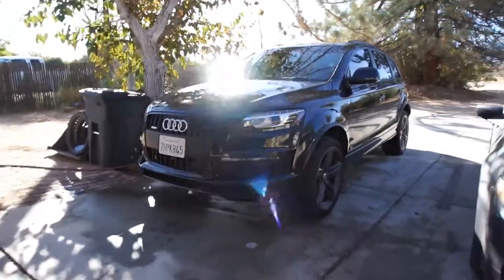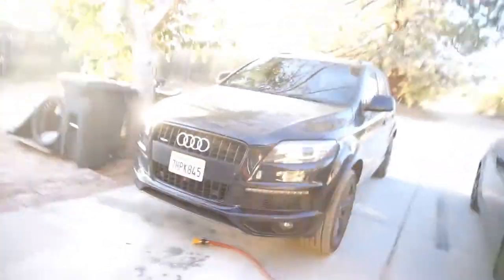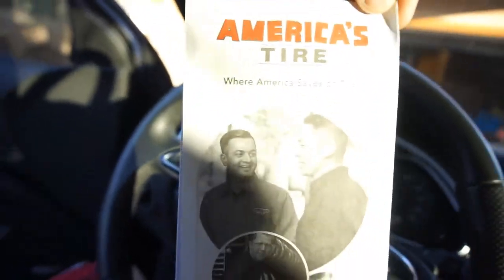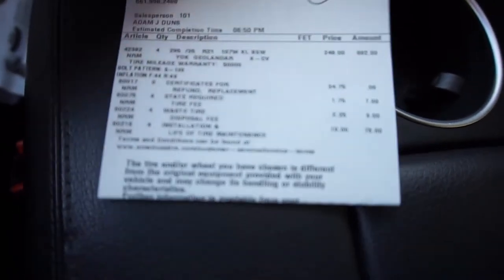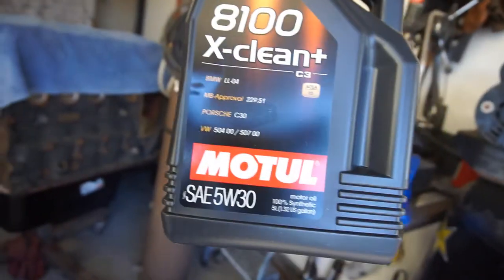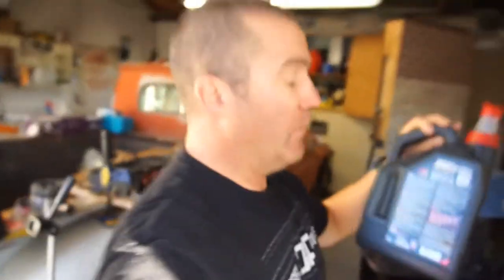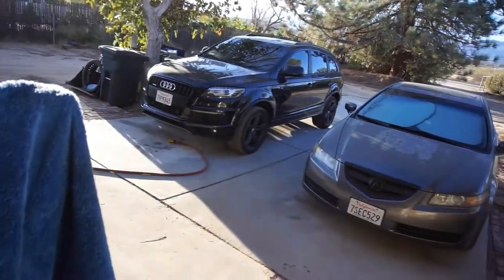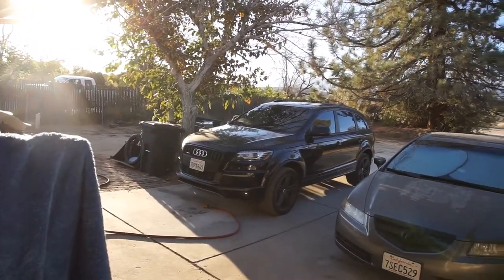Hows The New Ish Audi Q7 Doing? 2015 Audi Q7 TDI Diesel AWD 8 Speed Automatic